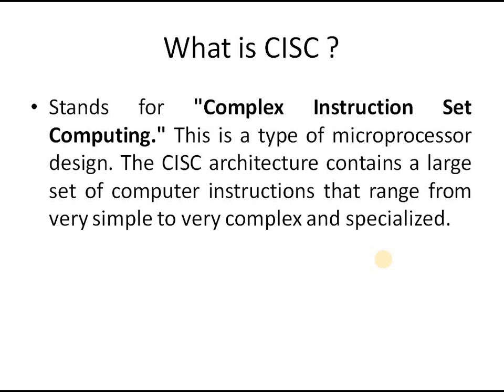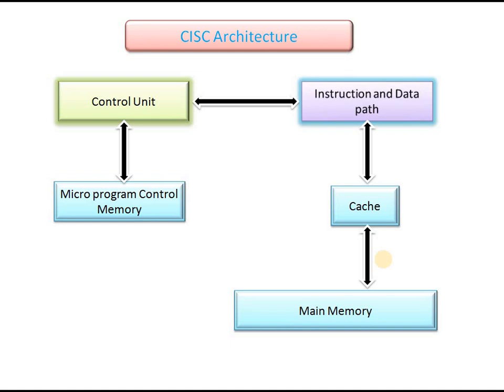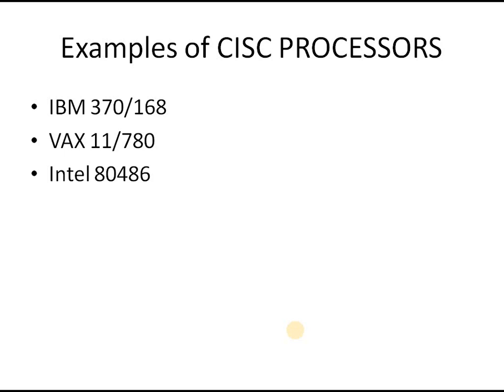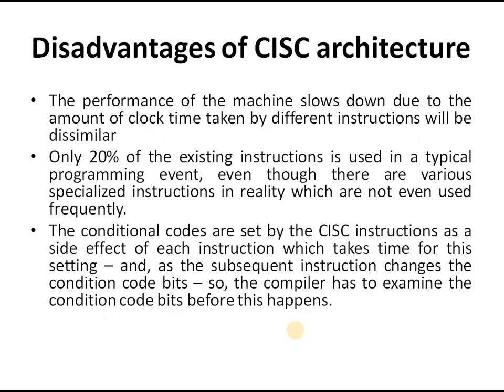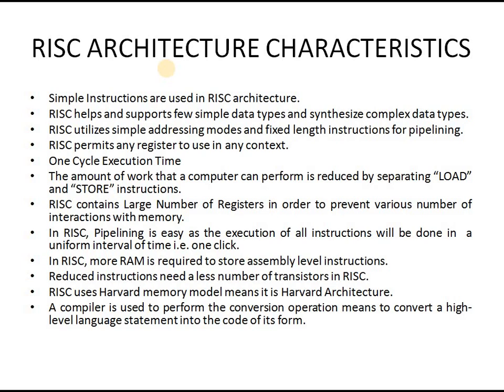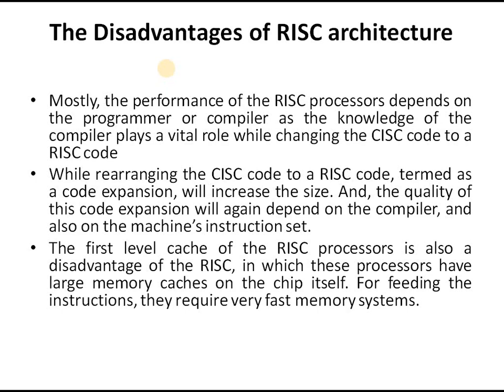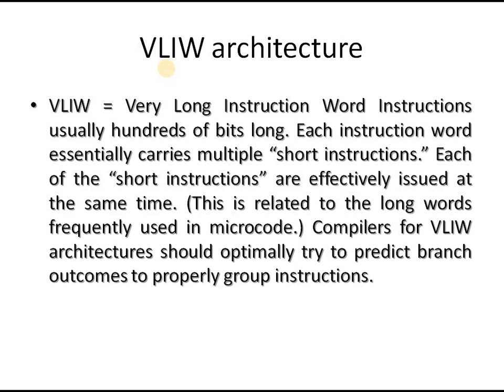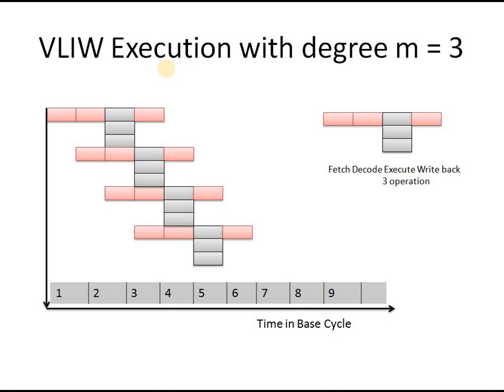CISC, RISC and VLIW Architecture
This article discusses about the RISC ,CISC and VLIW architecture .The architectural designs of CPU are RISC (Reduced instruction set computing) and CISC (Complex instruction set computing).